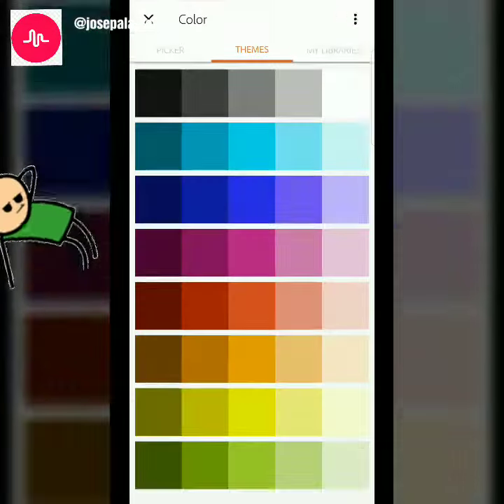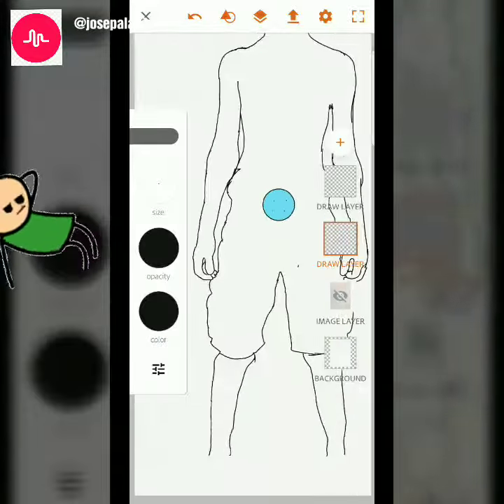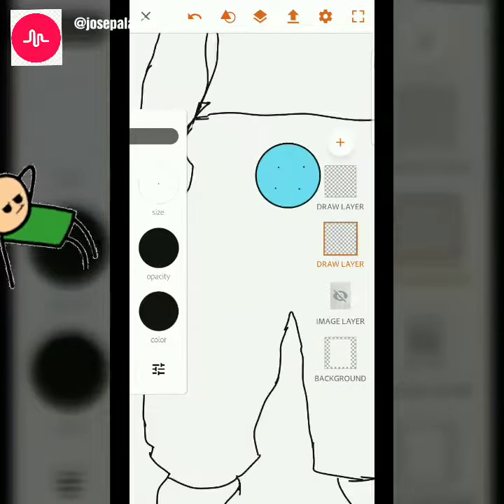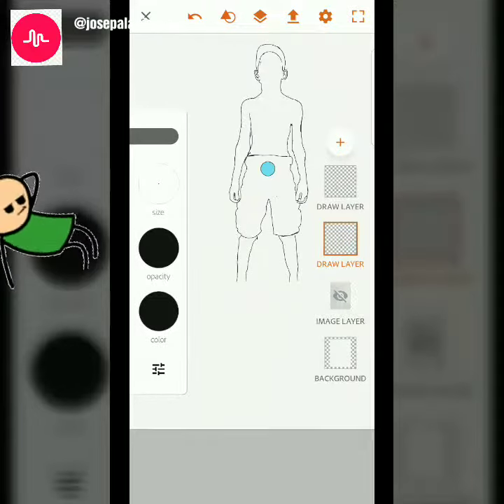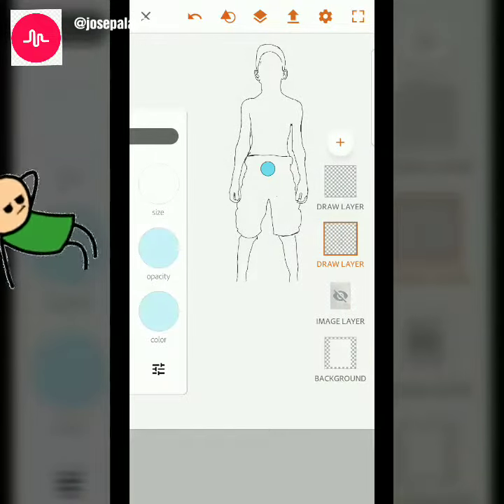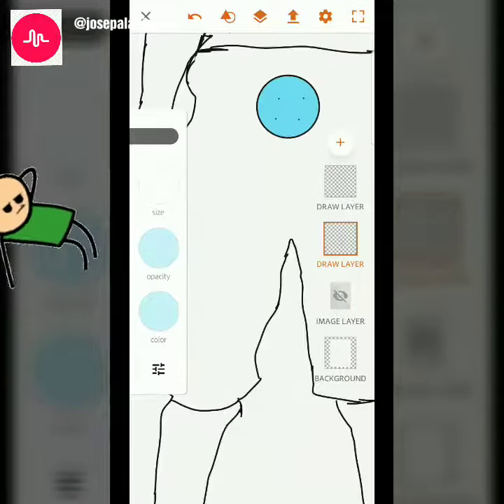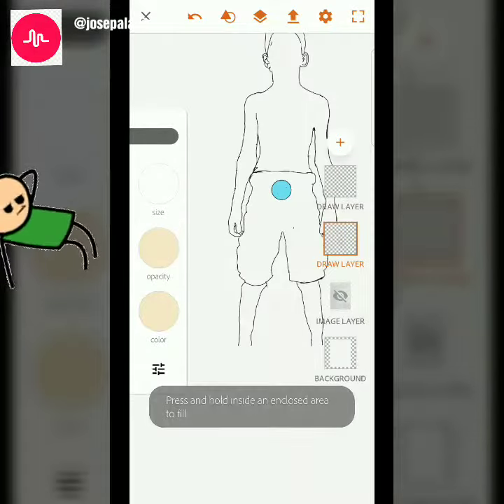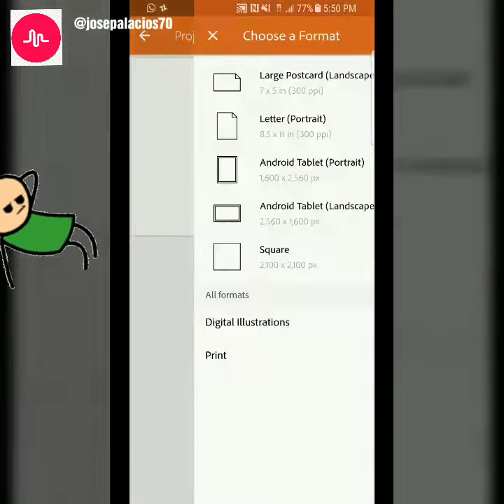How to mack a mack a picture amd mack you in to a cartoon